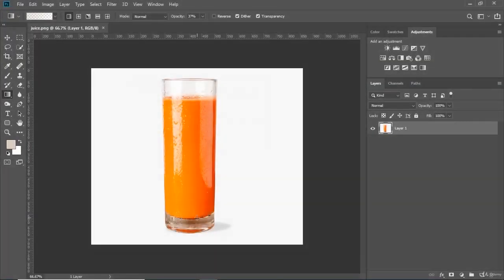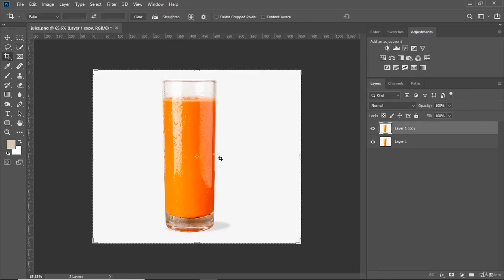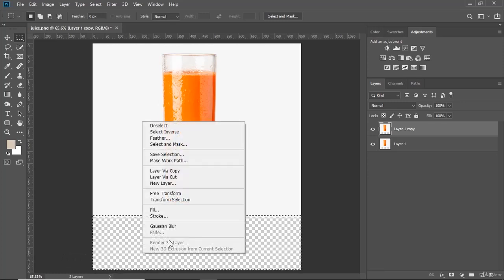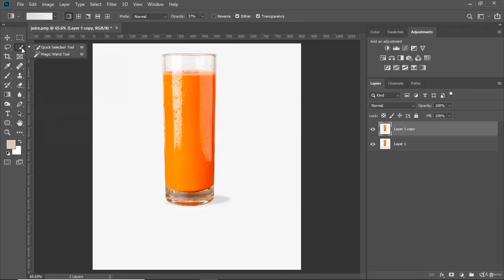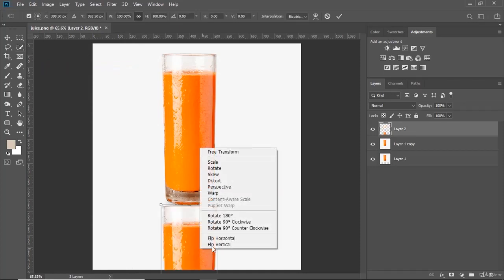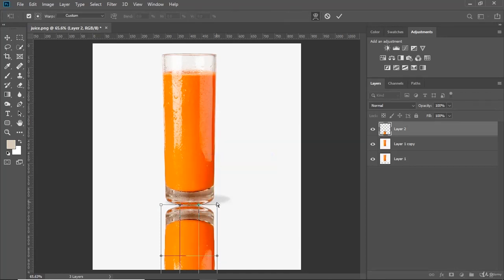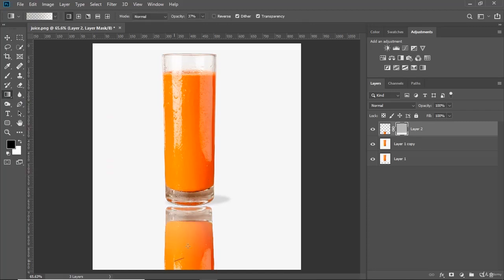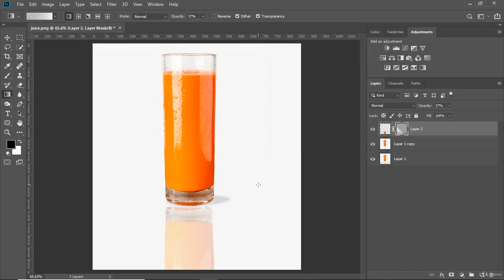How to create a reflection in Photoshop | Adobe Photoshop CC | Tricks and Tips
This video will give some tips & tricks for create a reflection in Photoshop. Must watch till the end hope this video will help you out. also check my channel for more tutorials thanks.